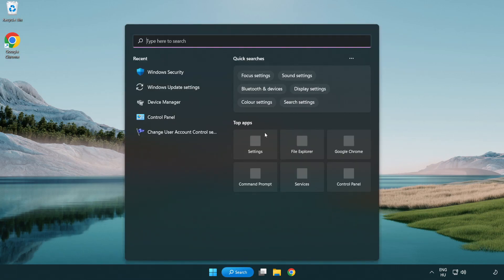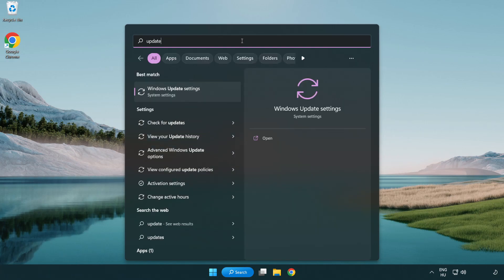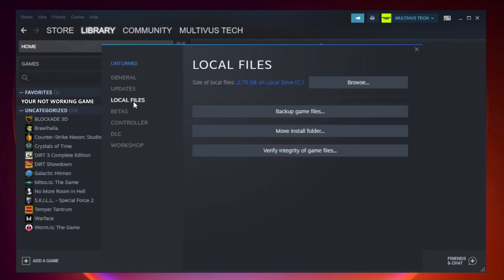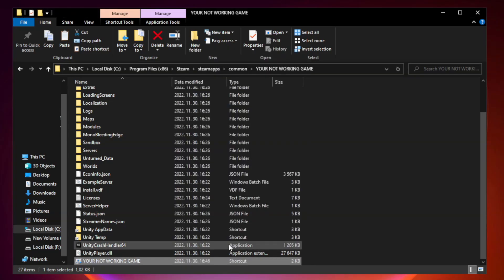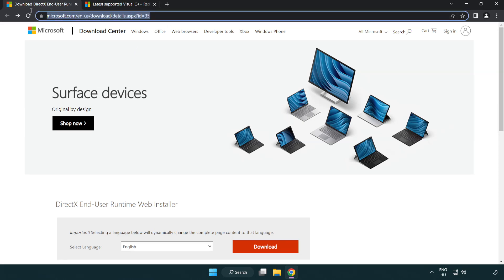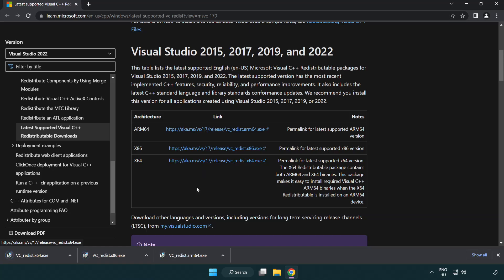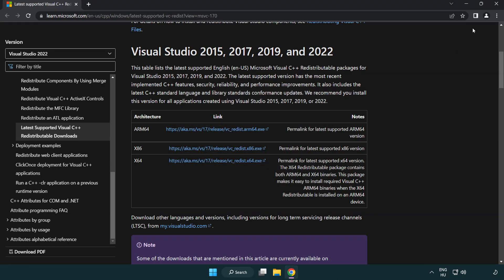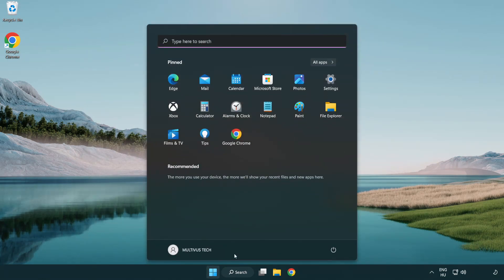FIX Satisfactory Crashing, Freezing, Not Launching, Stuck & Black Screen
I'm going to show How to FIX Satisfactory Crashing, Freezing, Not Launching, Stuck & Black Screen